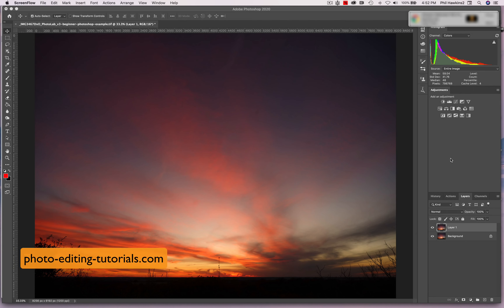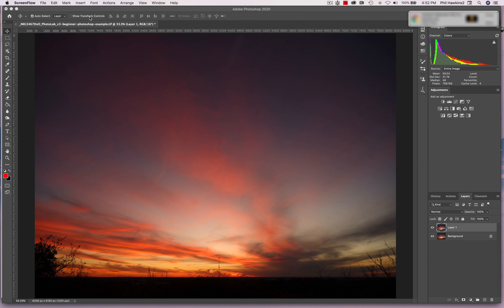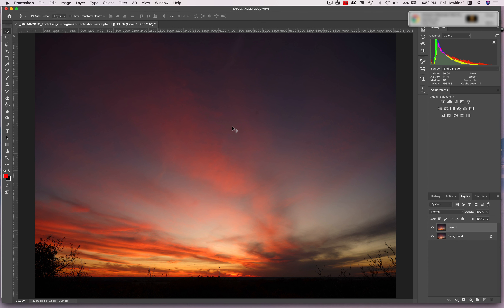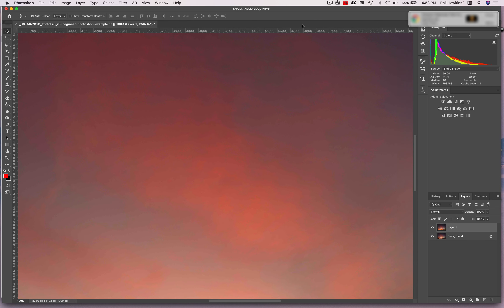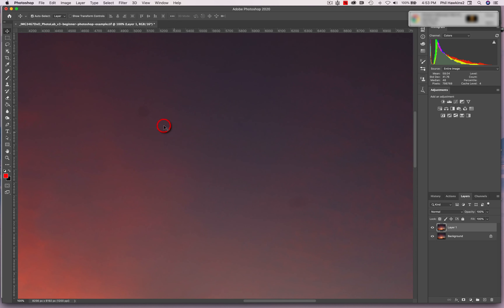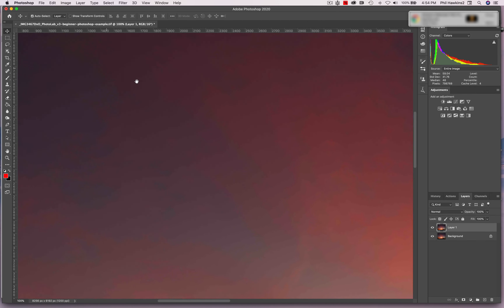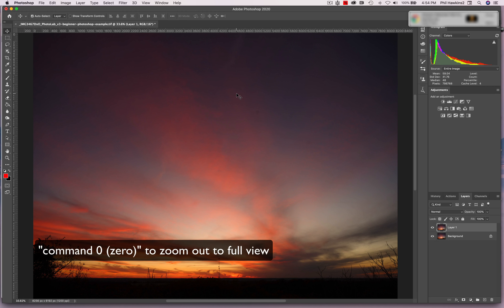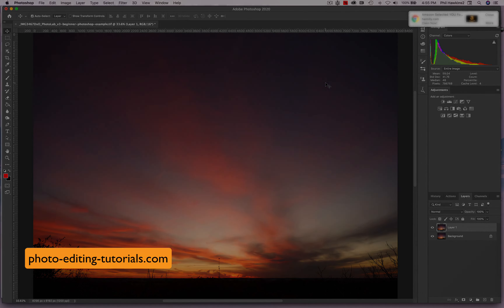The Move Tool. Real Simple.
The Move Tool well, it moves things around and is a huge help, but learning some of its tricks will help your workflow.